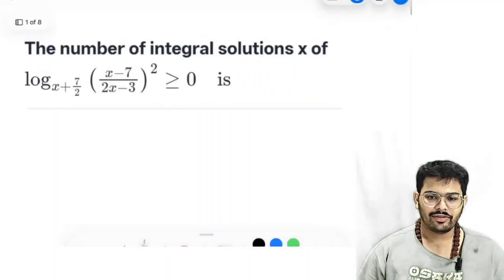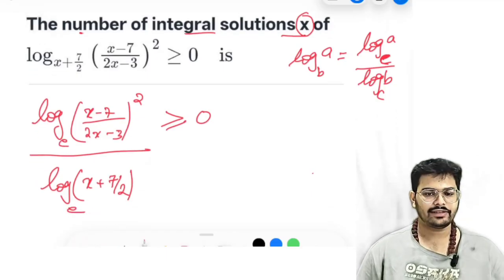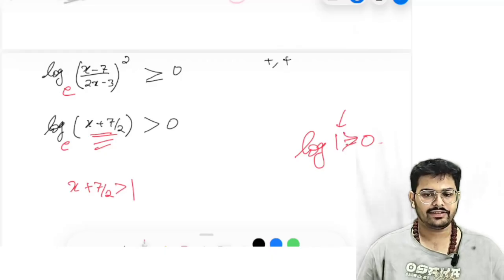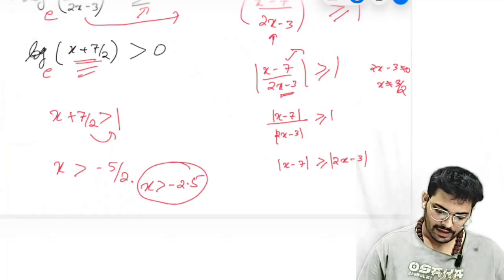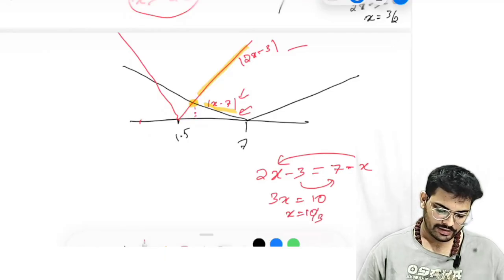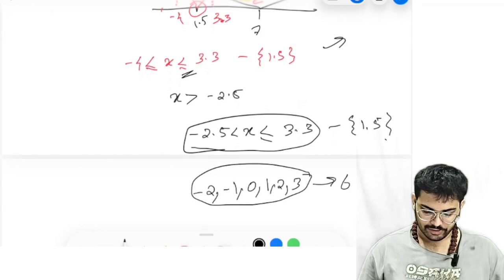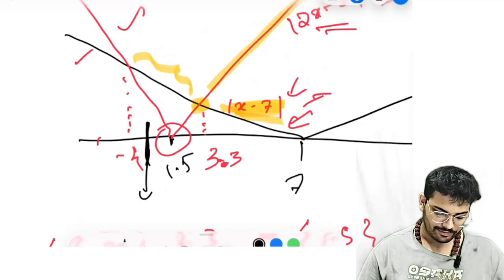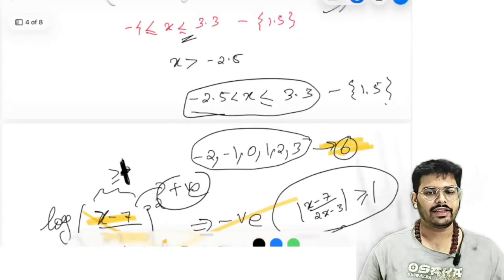JEE LOGARITHMIC INEQUALITIES